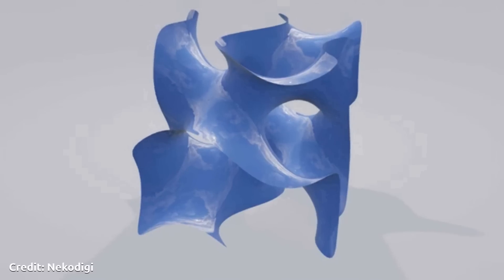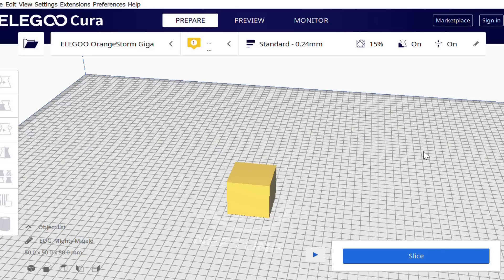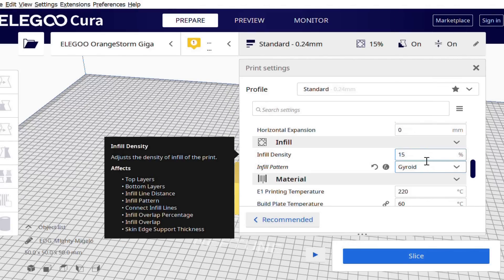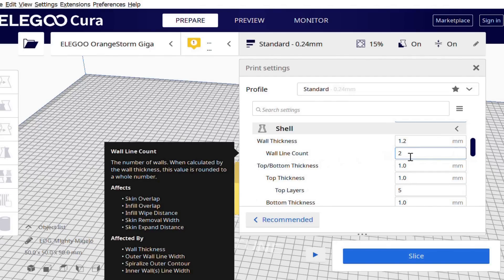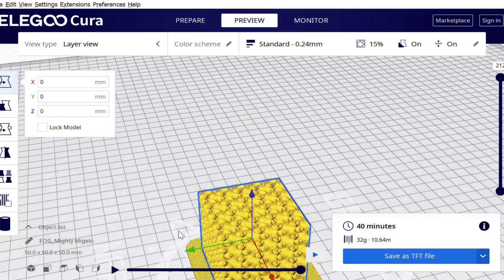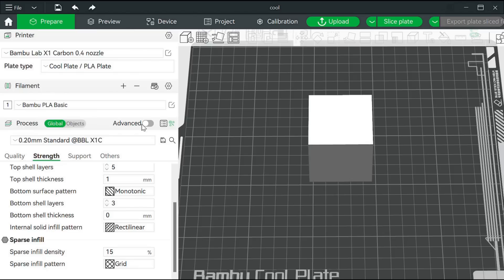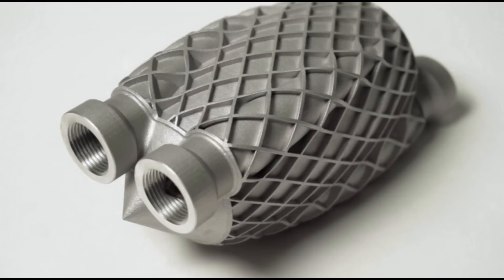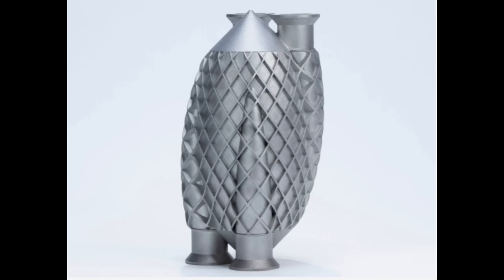2278 Better Batteries Improved Hydrogen And Gyroids